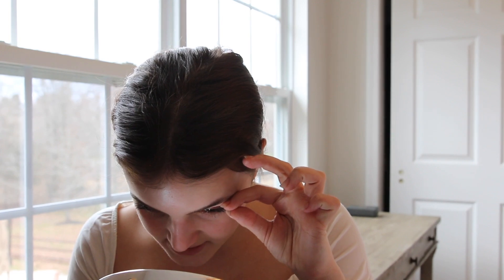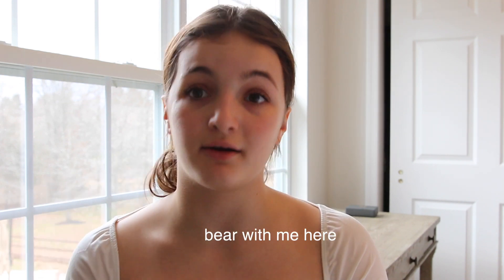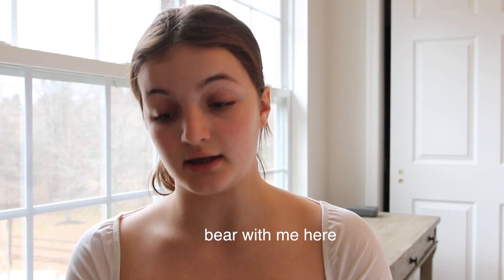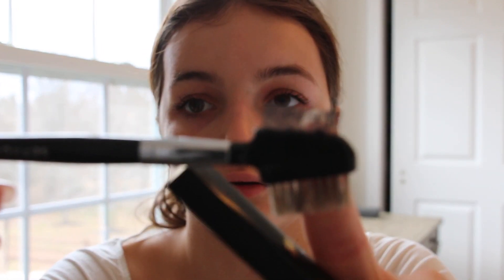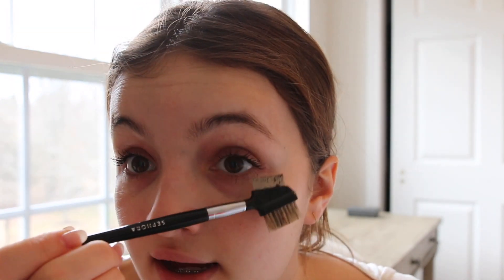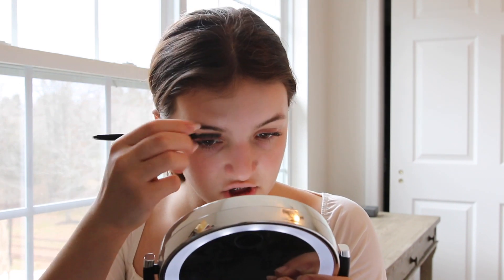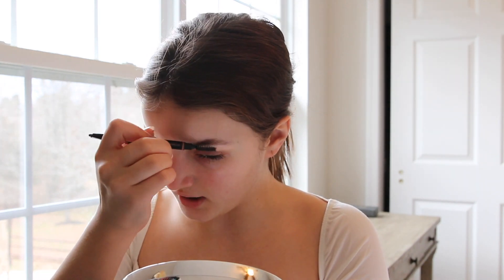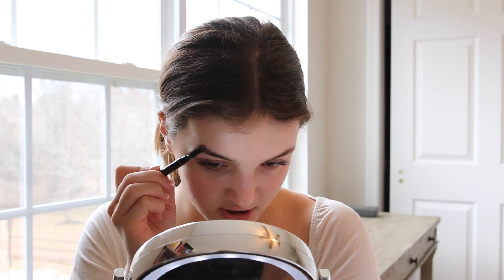christmas get ready with me | happiness & college chat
Happy holidays to all you guys and thank you guys so much for watching and chatting with me! As always, I hope this video helps you to feel more comfortable in your own skin:)

PRODUCT DESCRIPTION:

➜ Peach Slices Citrus Honey Aqua Glow Moisturizer $12 ➜ Lancome Mascara $27.50